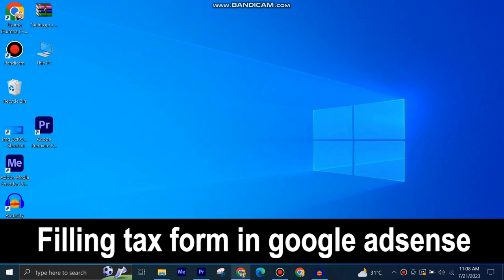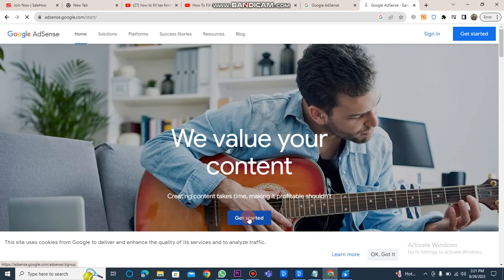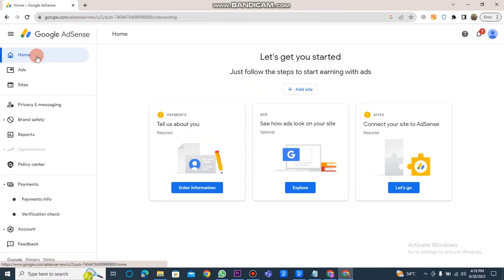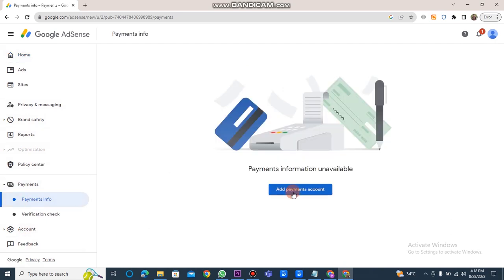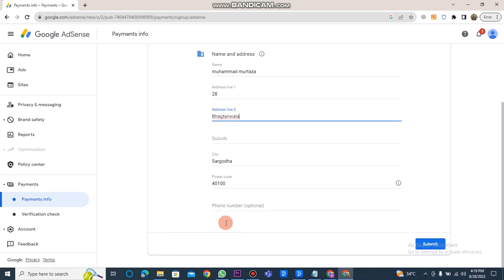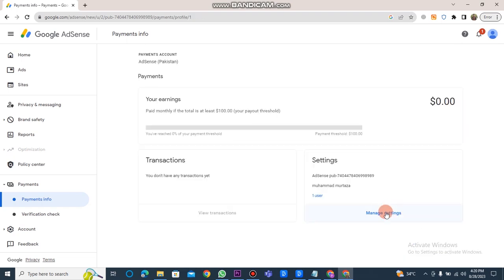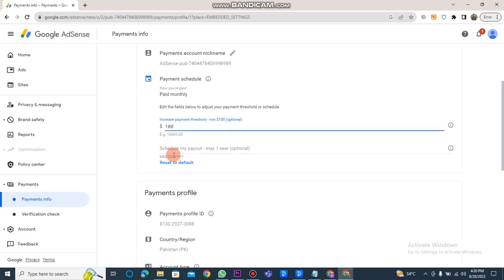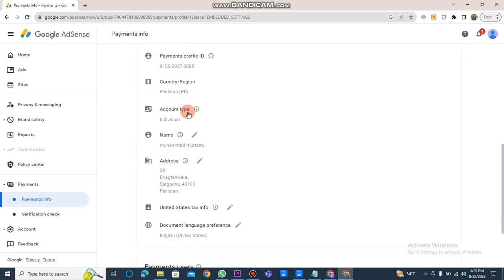FILL TAX FORM IN GOOGLE ADSENSE (NON US CITIZENS)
Welcome to the ultimate guide on how to fill out the tax form in Google AdSense for non-US citizens! If you're an international content creator or online entrepreneur generating revenue through Google AdSense, understanding the tax form submission process is crucial. In this comprehensive video, we'll walk you through the step-by-step procedure to ensure you're compliant and ready to maximize your earnings.

0:00 INTRO
0:04 TUTORIAL